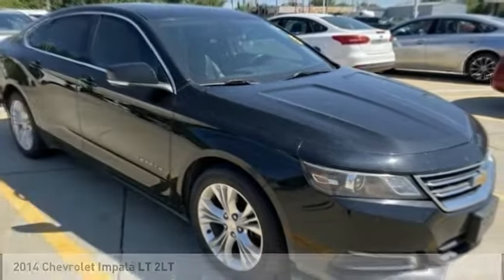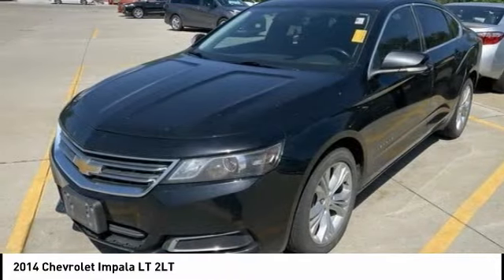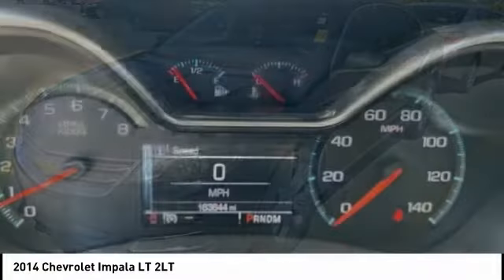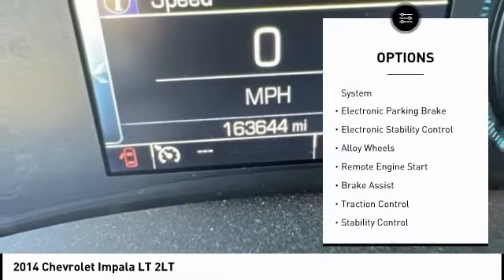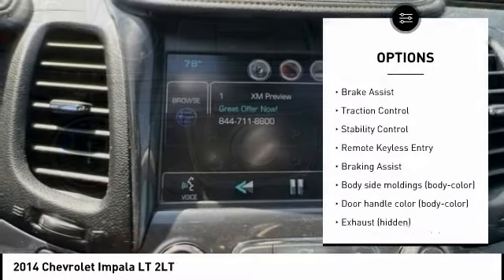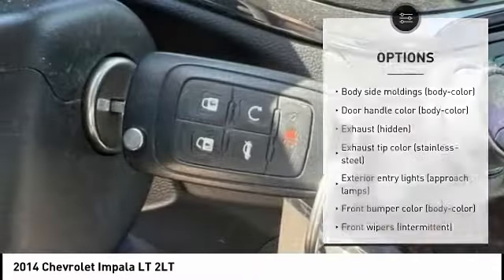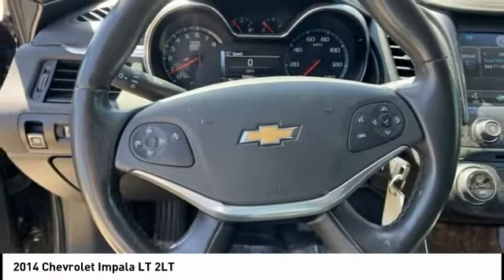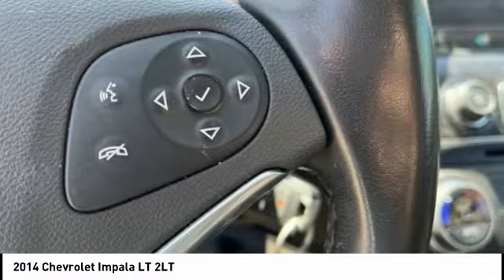2014 Chevrolet Impala Cedar Falls IA UH19568A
2014 Chevrolet Impala LT 2LT

* LOCAL TRADE *, * LEATHER *, * HEATED SEATS *, * PANORAMIC MOONROOF/SUNROOF *, * BACK-UP CAMERA *, * BLIND SPOT MONITOR *, * REMOTE START *, * LOW MONTHLY PAYMENTS *, * BLUETOOTH AUDIO/PHONE *, * ALLOY WHEELS *, * REAR PARK ASSIST *, * POWER SEAT *, * POWER WINDOWS *, * POWER DOOR LOCKS *, * CRUISE CONTROL *, * GREAT GAS MILEAGE *.brbrbrAwards:br  * 2014 KBB.com 10 Most Comfortable Cars Under $30,000   * 2014 KBB.com 10 Best Used Family Cars Under $15,000   * 2014 KBB.com 5-Year Cost to Own Awards   * 2014 KBB.com 12 Best Family Cars   * 2014 KBB.com Brand Image AwardsbrReviews:br  * If youre looking for a sizable sedan that offers sizable value, the 2014 Chevrolet Impala is perfectly capable of capturing your attention. Source: KBB.combr  * Bold new style; excellent highway ride; refined interior; ample convenience features and safety technology; plenty of rear-seat room. Source: Edmundsbr  * Vision is the cornerstone of good design and at the core of fearless innovation. The all-new 2014 Impala is proof of that, combining superior materials with meticulously crafted technology. It's a striking departure from the status quo. The powerdome hood, wide chrome grille, projector-beam headlamps and available LED daytime running lamps project the bold new face of Chevrolet. The provocative silhouette, sculpted bodysides and a choice of 18-, 19- or 20-inch wheels contribute further to its dramatic appearance and head-turning profile. The Impala interior has been transformed into a carefully crafted, exquisitely detailed environment with the driver's comfort and peace of mind its focus. A dramatic and innovative reinterpretation of the classic Chevrolet dual-cockpit instrument panel flows seamlessly around the driver, while visual accents such as available soft ice-blue ambient lighting ignite the senses. And with thoughtful design along with ingenuity, the 2014 Impala is spacious and comfortable, offering ample room for five passengers. At the heart of Impala is the acclaimed 3.6L V6 engine boasting 305 horsepower and 0-60 mph in just 6.8 seconds. Direct Injection injects fuel closer to the combustion chamber for an efficient, powerful burn. The available engine's refined power and finely tuned precision contribute to the confident and strong ride Impala is known for, while preserving impressive efficiencies such as an EPA-estimated 29 MPG highway. The latest evolution of available Chevrolet MyLink infotainment is here and premiering in the 2014 Impala. Customize your driving experience by arranging the icons and features on your available 8-inch color touch-screen. It features an all-new intuitive interface with the latest, easy-to-use technologies. Put simply: it's cutting-edge technology simplified. It's highly customizable so you can personalize the system to your preferences, and capable of linking up to 10 devices. Source: The Manufacturer SummarybrServing the Cedar Valley Area for 3 Generations as one of MIDWEST'S LARGEST DEALER GROUPS including Cedar Falls, Cedar Rapids, Dubuque, Iowa City, Des Moines, West Des Moines, Davenport, Clinton, Urbandale, Grimes, Marion, Marshalltown, Mason City, Fort Dodge, Ankeny, Waterloo, Ames, Burlington, Quad Cities, Waukee, Johnston & Muscatine.